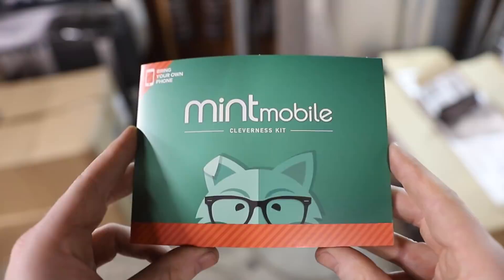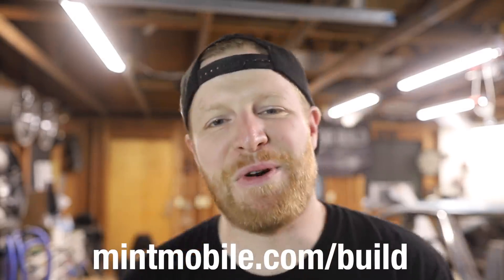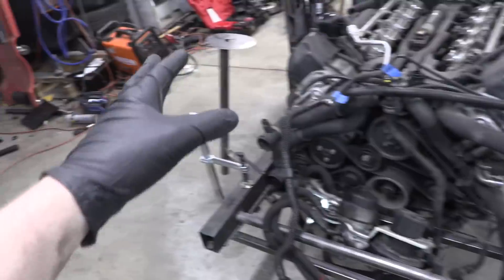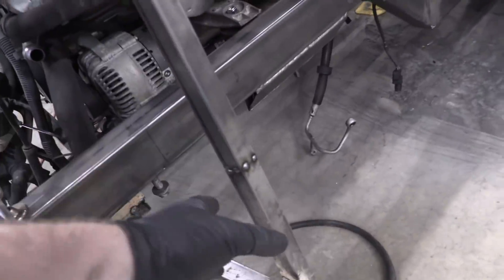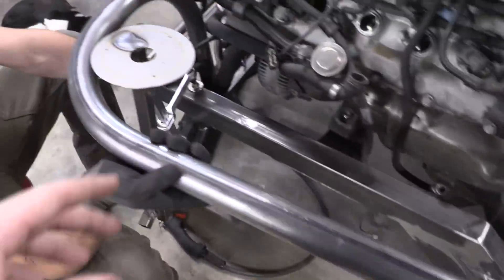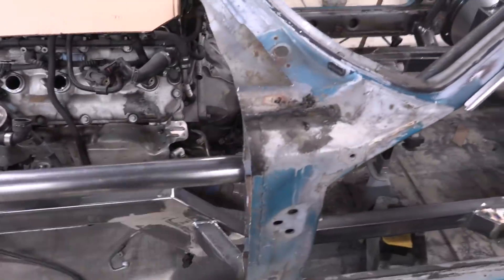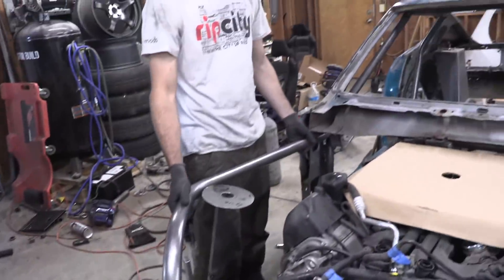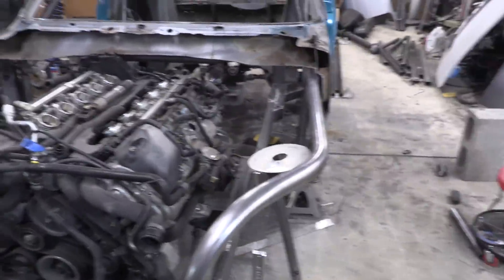Building Tube Frame Strut Towers From Scratch!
In todays episode were getting started on the front end tube frame chassis strut towers, and they're coming along nicely!